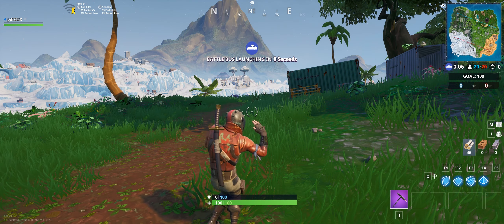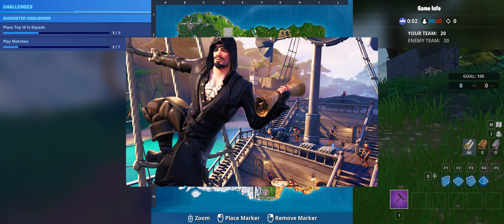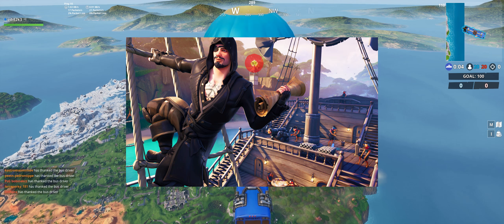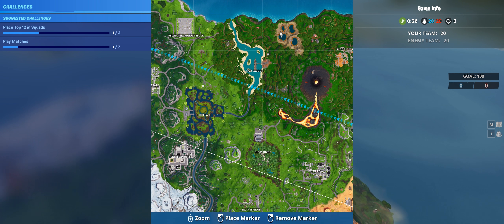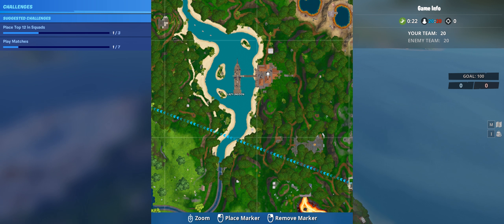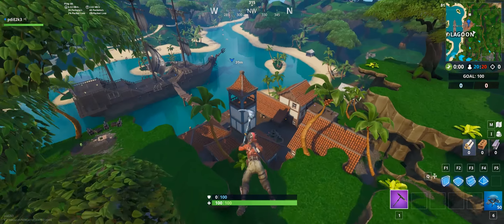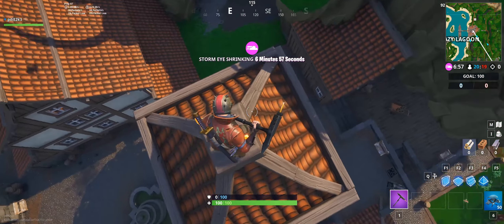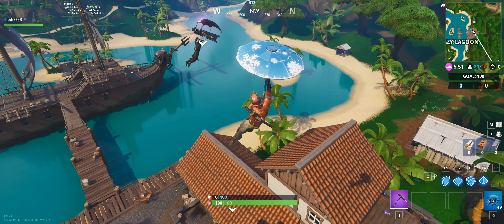A NEW VOYAGE Secret Battle Star Week 1 Fortnite Season 8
SUP HUMANITY?!

We're finding Fortnite's week 1 battle star for season 8 which the loading screen "a new voyage" shows us :-)

Just fly to Lazy  Lagoon and land on the tower.

What do you guys think of Season 8?